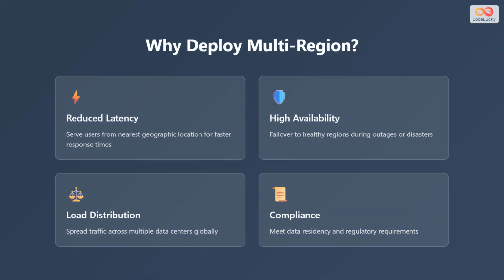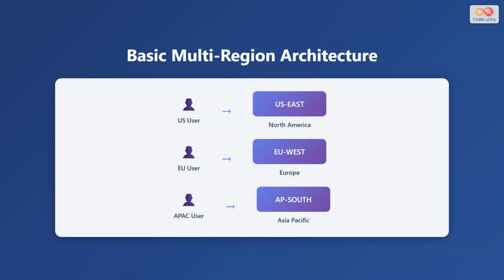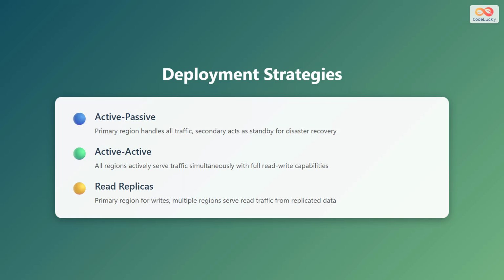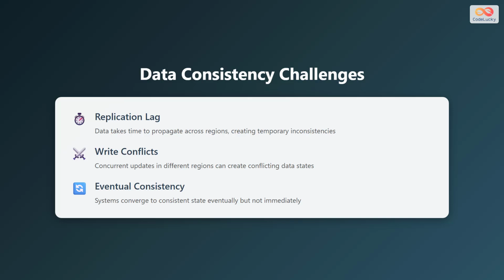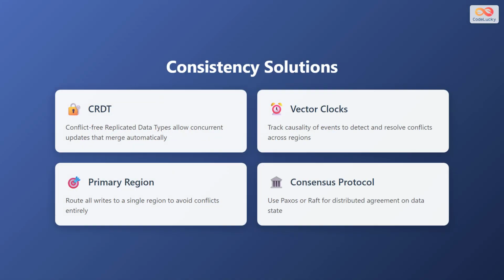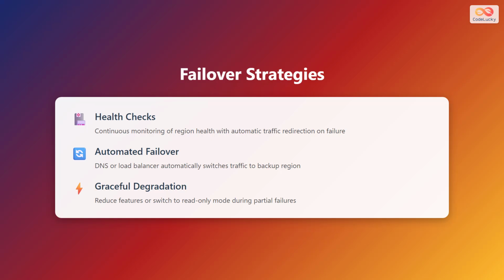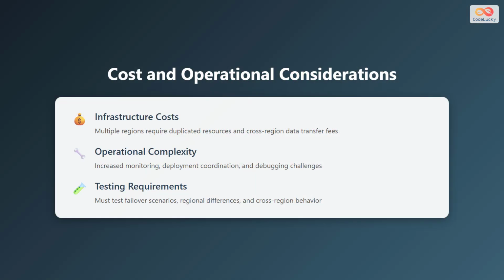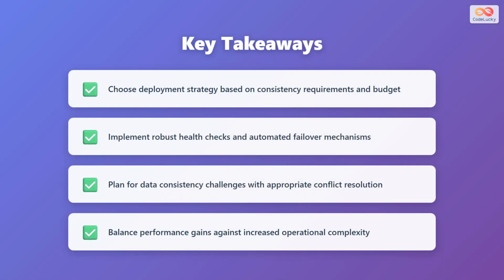Multi-Region Deployment Explained: Strategies for Global Application Distribution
🌍 Learn Multi-Region Deployment Strategies for Global Applications!

Discover how to distribute your application across multiple geographic regions to improve performance, reliability, and user experience worldwide. This comprehensive guide covers everything you need to know about multi-region deployment.

📚 What You'll Learn:
✅ Understanding multi-region deployment and its benefits
✅ Active-Active vs Active-Passive architecture patterns
✅ Data consistency challenges and solutions
✅ Failover strategies for high availability
✅ Cost and operational considerations
✅ Best practices for global application distribution

Whether you're building a new application or scaling an existing one, understanding multi-region deployment is crucial for delivering fast, reliable services to users around the world. This tutorial breaks down complex concepts into easy-to-understand explanations perfect for beginners and intermediate developers.

🎯 Key Topics Covered:
• Lower latency through geographic distribution
• High availability and disaster recovery
• Compliance with data regulations
• Multi-master replication strategies
• Health checks and automated failover
• Network partition and conflict resolution

💡 Perfect for developers, DevOps engineers, cloud architects, and anyone interested in building scalable, globally distributed systems.

Chapters:
00:00 - Multi-Region Deployment
00:14 - What is Multi-Region Deployment?
00:37 - Why Deploy Across Multiple Regions?
01:03 - Deployment Strategies
01:29 - Active-Active Architecture
01:53 - Active-Passive Architecture
02:20 - Data Consistency Challenges
02:49 - Failover Strategies
03:16 - Cost and Operational Considerations
03:45 - Key Takeaways
04:15 - Outro